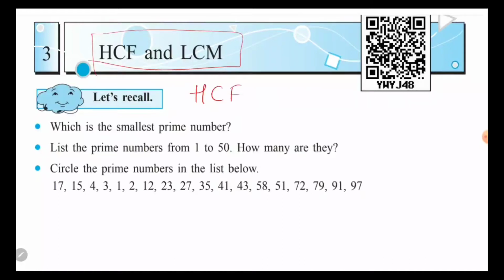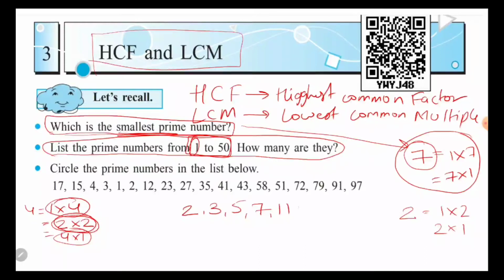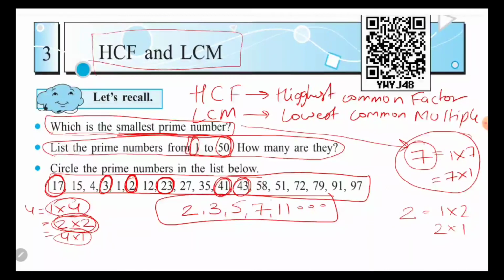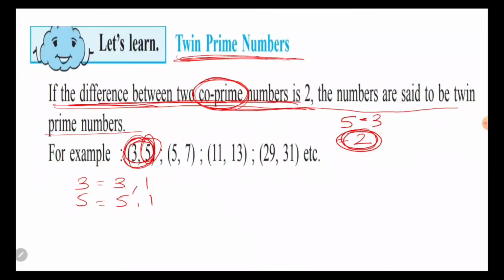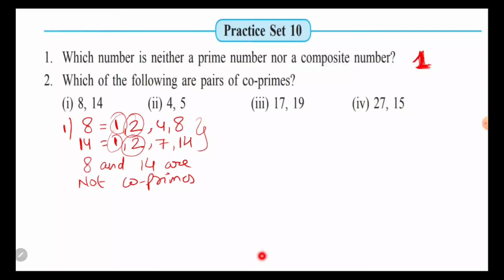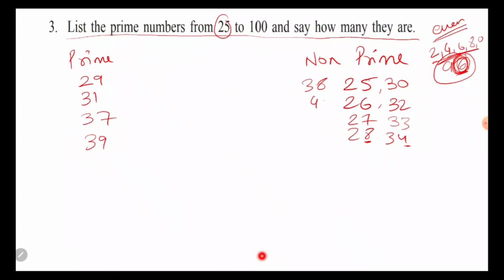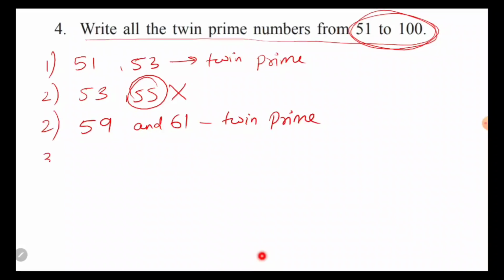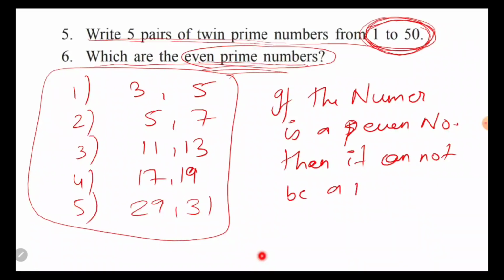Class 7 : Maths | Chap 3 : HCF and LCM | Practice set 10 | Part 1